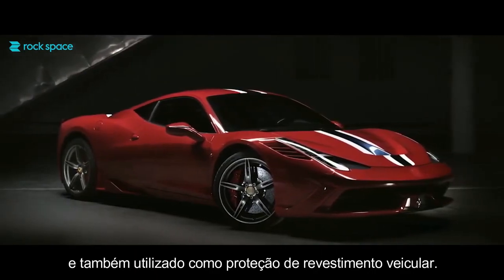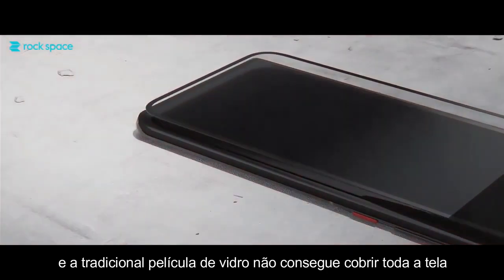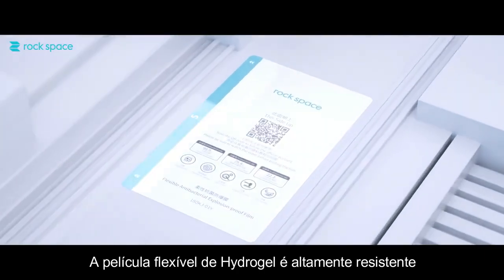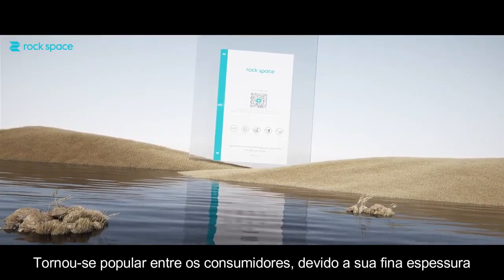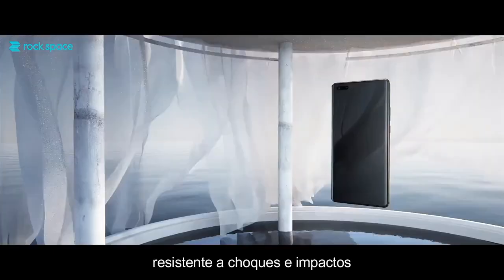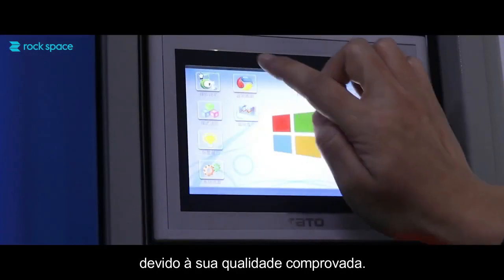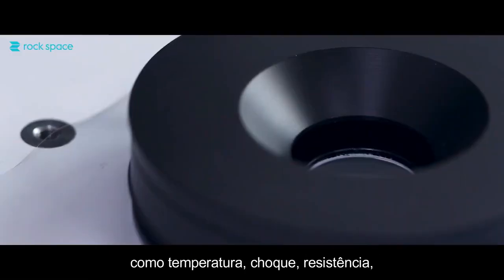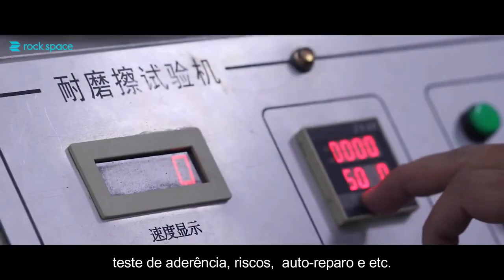Película de Hidrogel HD Frente ou Verso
📲 Disponível para TODOS OS CELULARES para FRENTE ou VERSO.

❓ O que é uma película hidrogel?

🔝 Tem função de auto reparo em pequenas lesões.

🔝 Flexível e permite cobertura total inclusive para telas curvas.

🔝 Usada para fabricação de hélice de helicópteros e proteção de revestimento veicular.

🔝 As películas de hidrogel são feitas a partir de um material bastante flexível, que absorve os impactos.

🔝 Assim, permite que qualquer coisa que atinja a tela do aparelho tenha um amortecimento superior às demais.

🔝 Além disso, proporcionam uma experiência melhor no toque na tela, sem travar como as de vidro